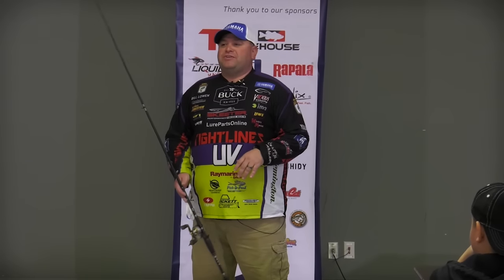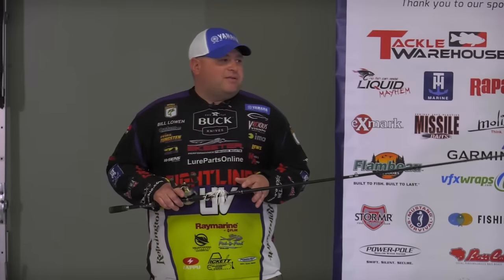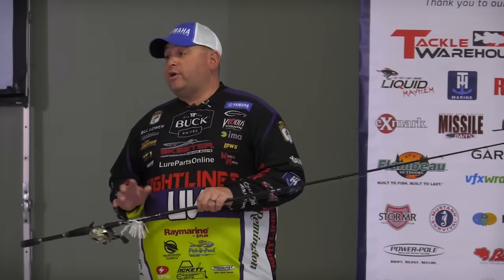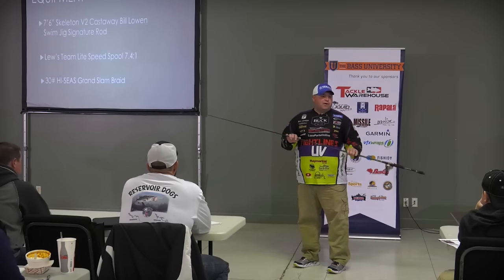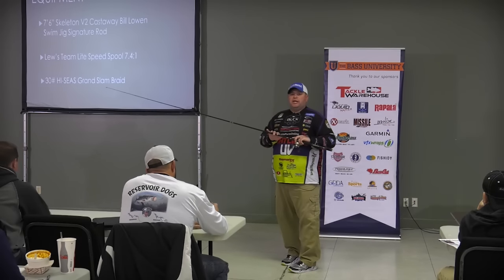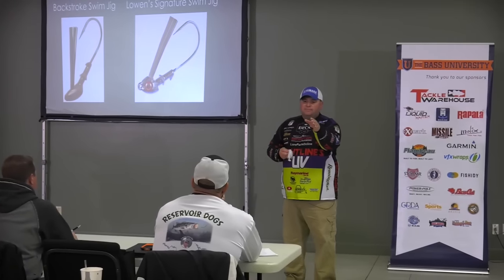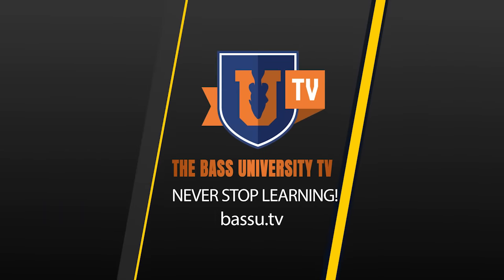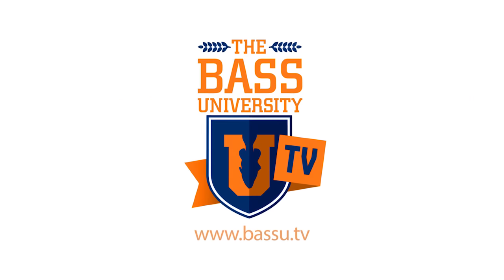How to Fish Swim Jigs for Big Bass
At the Bass University, we have hundreds of bass fishing educational videos, like this Bill Lowen Swim Jig seminar. This full seminar is 51 minutes long and full of bass-catching information. Get full and unlimited access to all our instructional videos from top touring bass fishing pros with a PRO subscription

For a limited time,  get 10-day risk free preview with a monthly subscription, or signup for an annual subscription and get 2 months free!

In this bass fishing instructional video preview, tournament bass angler Bill Lowen discusses why he loves swim jigs when and where he loves to fish them, and why he believes they help him catchi big bass and do well in fishing tournaments.